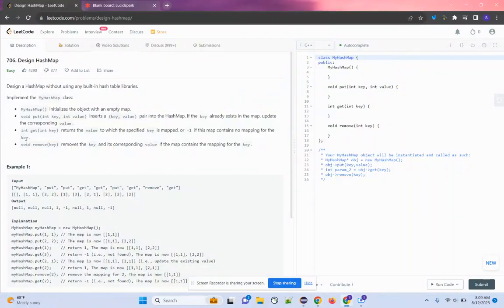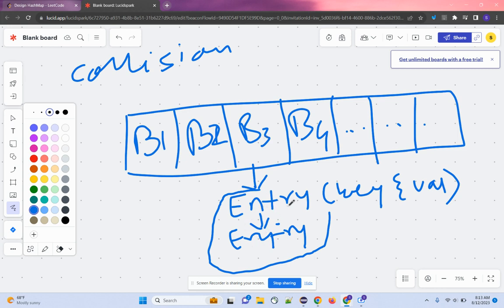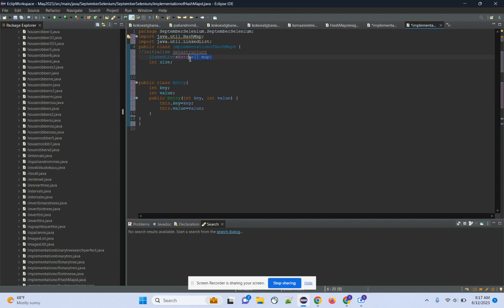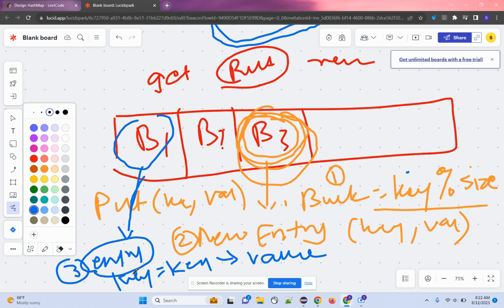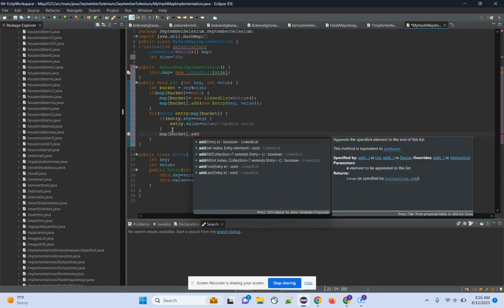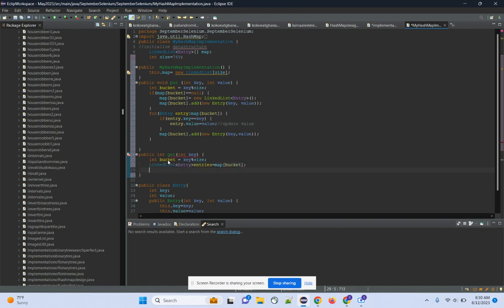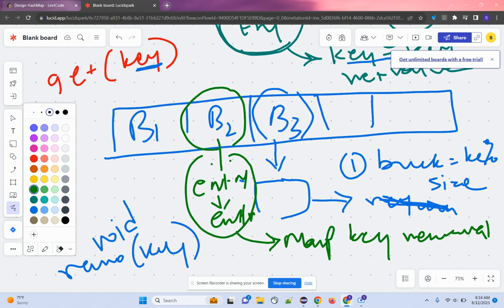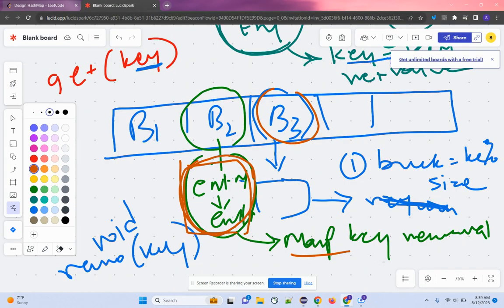706. Design HashMap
In this tutorial, I walk you through step-by-step on how to approach Design HashMap🧠💡

Approach and Steps:
1) Initialize Entry class having key and value pair
2)Initialize  HashMap class with Array LinkedList containing Entry class. [Here we are creating Array of size 769 prime number which consist of buckets mapped to LinkedList of Entry class containing key and value pair]
3) Constructor class to initialize data structure of HashMap
4) Implement Put method (Find the bucket with the following formula key modulo size. if bucket itself is null then put key and value pair. But if key is present then just update with value)
5)Implement Get method (Find the bucket with the following formula key modulo size. If entries which are mapped to bucket are empty then return -1, but if we get the key then return its value)
6) Implement Remove method (Find the bucket with the following formula key modulo size. if bucket itself is null then continue. But if key is present then just remove that Entry of key and value pair from the bucket)

Summary: HashMap stores elements in key/value pairs. Here, keys are unique identifiers used to associate each value on a map. The HashMap class implements the Map interface.

TimeComplexity : O(1)

Please Follow for more LeetCode problems